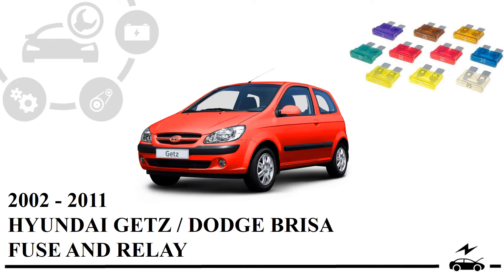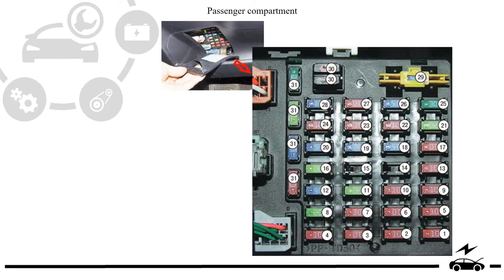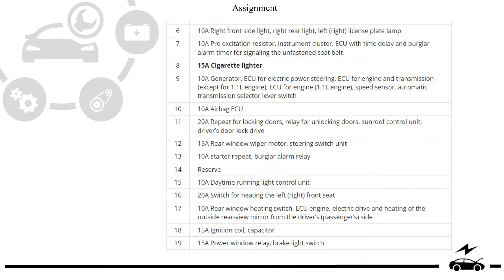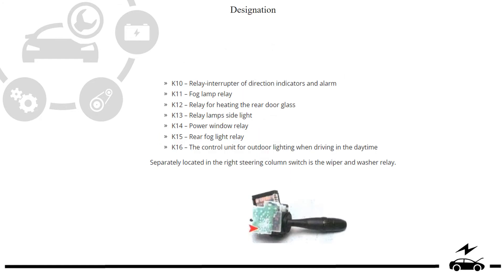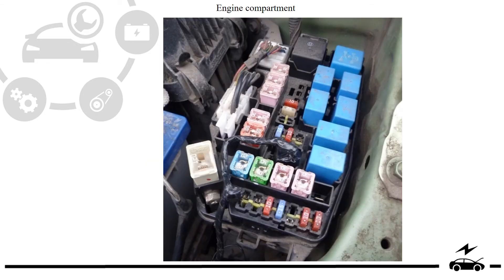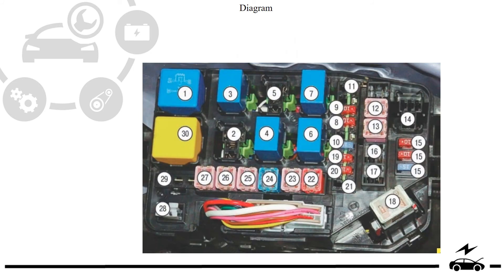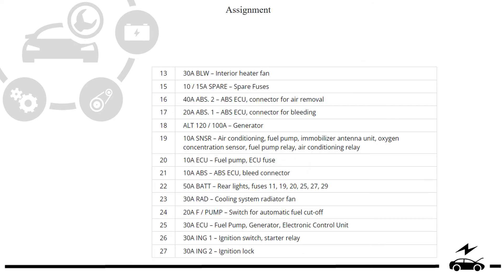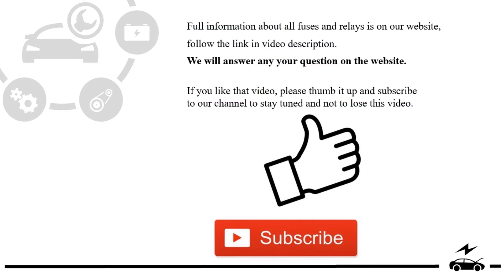Fuse relay box diagram Hyundai Getz (Dodge Brisa) with assignment elements their locations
Full unformation about fuse and relay assignment for Hyundai Getz (Dodge Brisa) with photos and box diagrams. Cigarette lighter fuse.